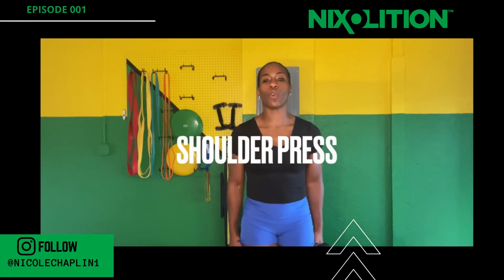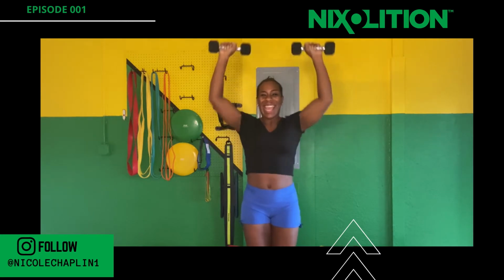The Best Upper Body Workout with NIXOLITION EP 001 - Nicole Chaplin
This Upper body workout boosts muscle strength and endurance in your arms, back, chest, and shoulders. Our goal is to burn calories and build stronger muscles while implementing cardio movements.

Target:
Shoulders, Biceps

Tools needed:
5 or 10 pound dumbbells